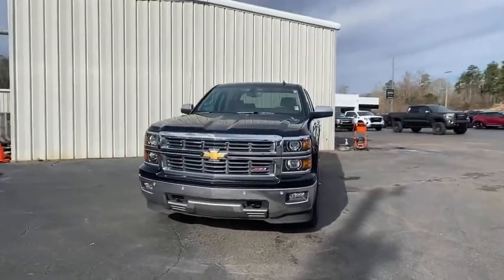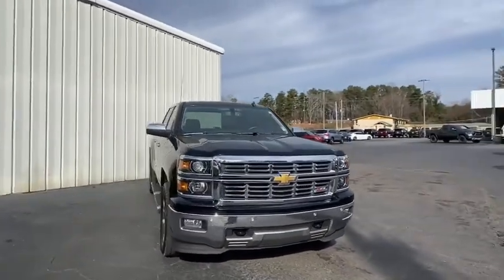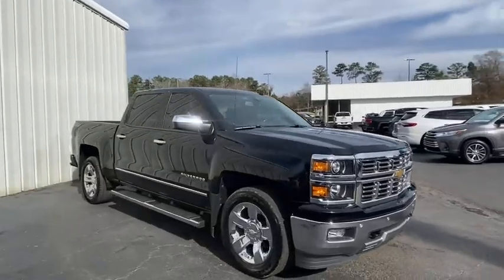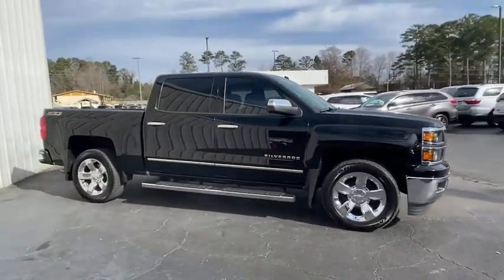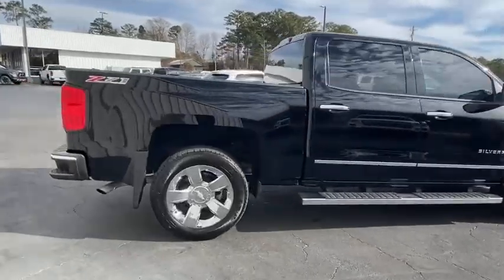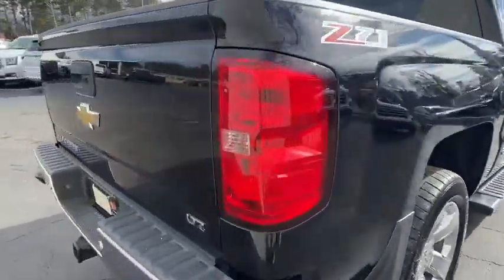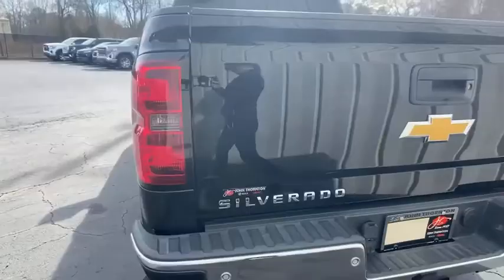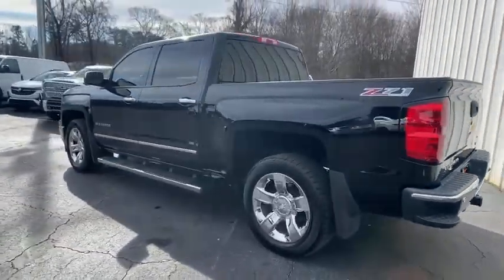2014 Chevrolet Silverado 1500 Carrollton, Franklin, Atlanta, Marietta, Newnan, GA B503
Black Used 2014 Chevrolet Silverado 1500 available in Carrollton, Georgia at John Thornton Cadillac Buick GMC. Servicing the Franklin, Atlanta, Marietta, Newnan, GA.

Recent Arrival! 4X4/FOUR WHEEL DRIVE, REAR BACK UP CAMERA, BLUETOOTH HANDS FREE CELL PHONE, NAVIGATION/GPS, DEALERSHIP INSPECTED, HEATED AND COOLED LEATHER SEATS, DRIVER POWER SEAT, PREMIUM SOUND, 20 WHEELS, PLEASE CALL TODAY!!!, 6-Speed Automatic Electronic with Overdrive, 4WD, Cocoa/Dune w/Leather Appointed Seat Trim. Thank you for considering this beautiful 2014 Chevrolet Silverado 1500 LTZ finished in stunning Black with Cocoa/Dune w/Leather Appointed Seat Trim.brbrbr16/22 City/Highway MPGbrbrbrWe are your premier Carrollton, GA Buick and GMC dealership. John Thornton Cadillac Buick GMC Inc. Is family owned, and it is our goal to provide you with an excellent purchase and ownership experience. We also proudly serve Douglasville Buick and GMC customers. Whether you're searching for a new or used car near Douglasville or Bremen, researching financing options, or looking for a quick quote on a car, truck, or SUV, the friendly, yet professional staff at our Carrollton Buick dealership is ready to provide you with all the help you need. We are proud to serve Bremen Buick customers. We have served as your premier Buick and GMC dealer for the entire West Georgia area for over 45 years.brbrAwards:br  * NACTOY 2014 North American Truck of the Year   * 2014 KBB.com Brand Image Awards